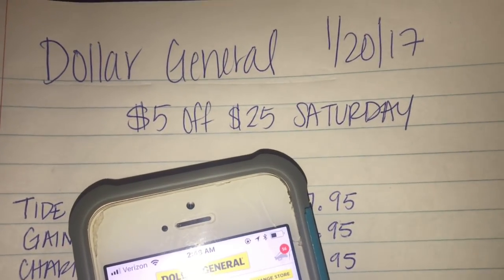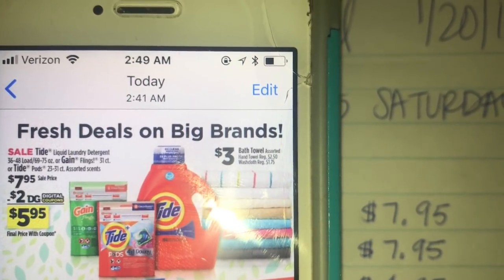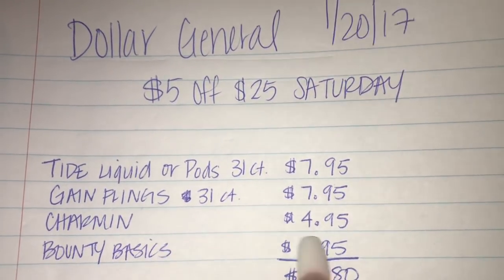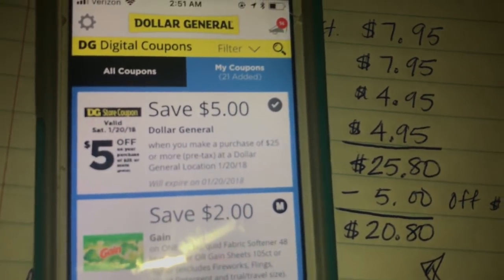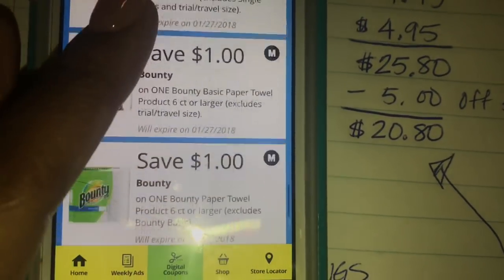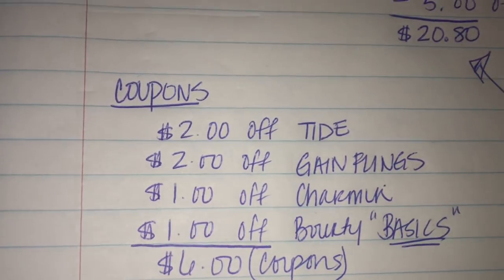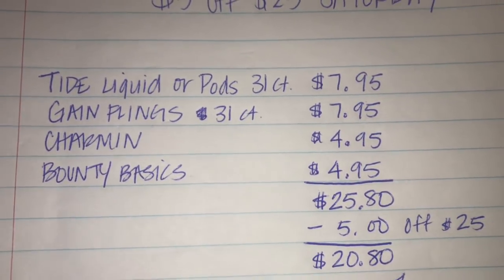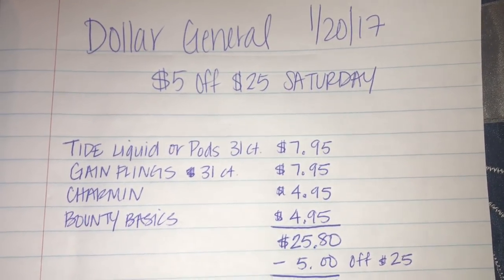Dollar General Breakdown 1/20/18 (BROKE COLLEGE STUDENT APPROVED)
Canon 60D
Canon T3
Canon Powershot Elph 180
iPhone 7plus